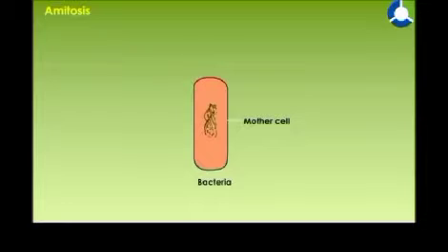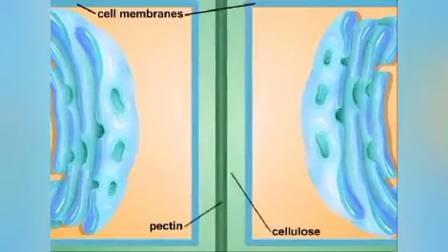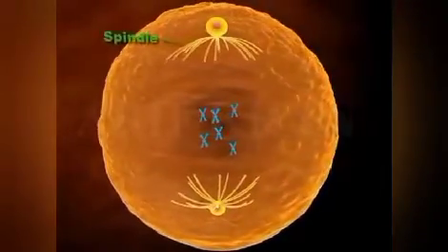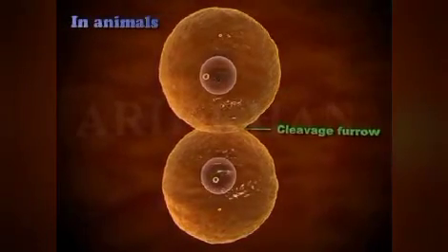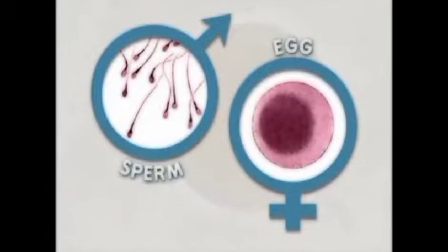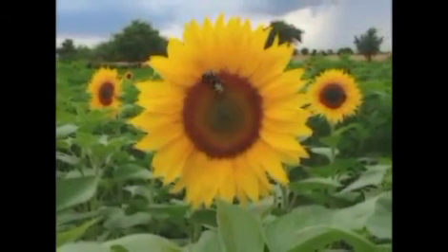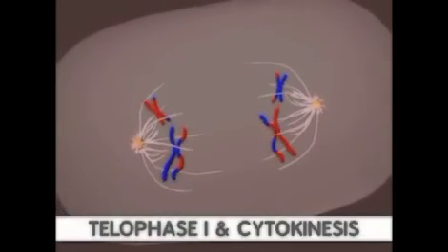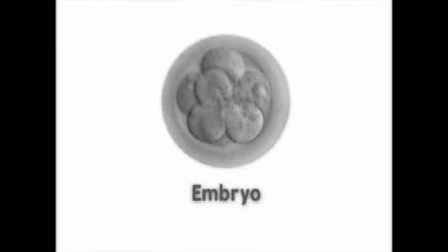வகுப்பு 11 / உயிரி தாவரவியல் / அலகு 7 - செல் சுழற்சி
👉ஏமைட்டாசிஸ்
👉மைட்டாசிஸ்
👉மியாசிஸ்